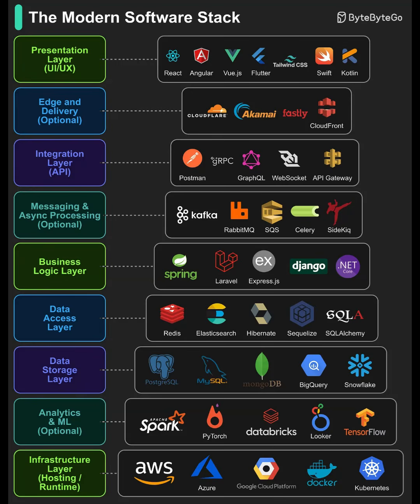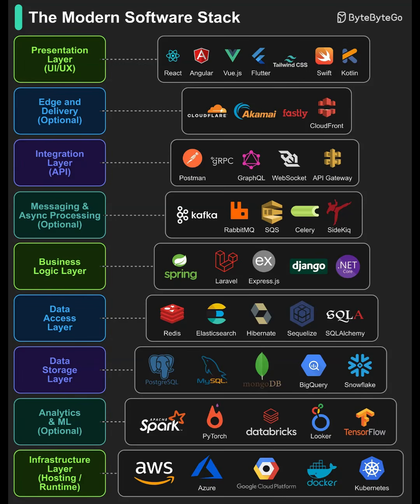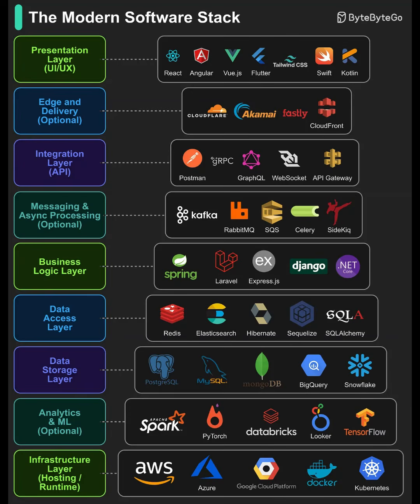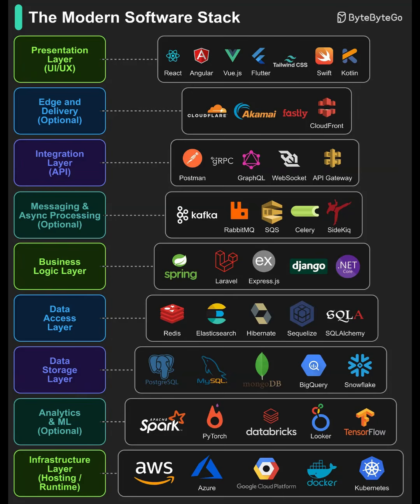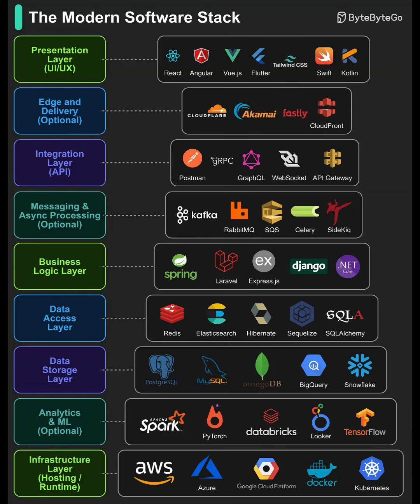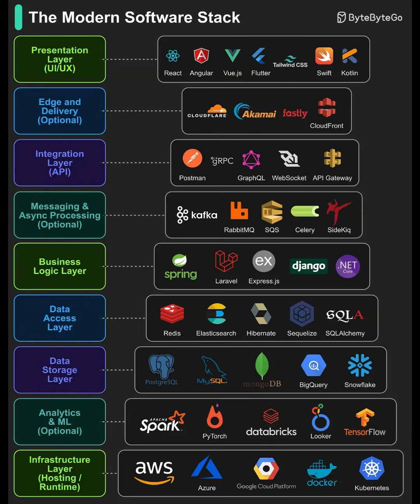The Modern Software Stack — From UI to Cloud in 3 Minutes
Modern apps are built as layered systems. In this fast, developer‑friendly breakdown, we walk through the modern software stack end‑to‑end:

Presentation Layer (UI/UX): React, Angular, Vue, Flutter, Swift/Kotlin, Tailwind

Edge & Delivery: CDN/edge for performance and security

Integration Layer (API): REST, GraphQL, gRPC, WebSockets, API gateways

Messaging & Async: Kafka, RabbitMQ, SQS, Celery/Sidekiq for background work

Business Logic: Spring, Laravel, Express.js, Django, .NET

Data Access: ORMs and caches like Redis, Elasticsearch, Hibernate, Sequelize, SQLAlchemy

Data Storage: PostgreSQL, MySQL, MongoDB, BigQuery, Snowflake

Analytics & ML: Spark, PyTorch, Databricks, Looker, TensorFlow

Infrastructure: AWS, Azure, GCP, Docker, Kubernetes

What you’ll learn:

What each layer does and how they connect

When to add edge, queues, and analytics

Practical tips for performance, reliability, and cost

Chapters:
00:00 Intro
00:25 Presentation Layer
00:45 Edge & Delivery
01:05 API/Integration
01:25 Messaging & Async
01:45 Business Logic
02:05 Data Access
02:20 Data Storage
02:35 Analytics & ML
02:50 Infrastructure + Wrap

Call to action:
Comment your current stack and the layer that’s your biggest bottleneck, and we’ll cover it in a future deep dive.